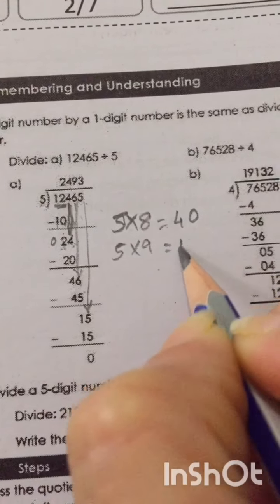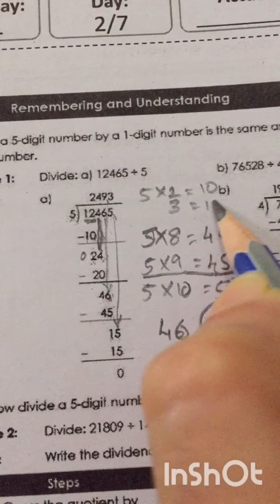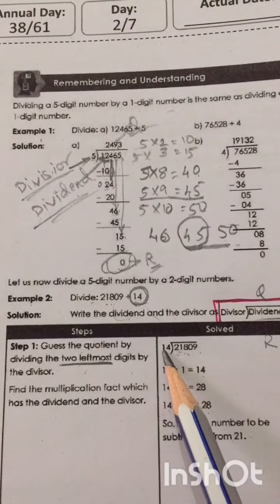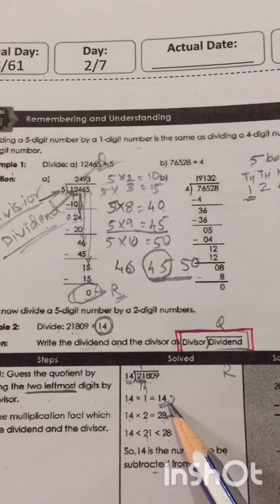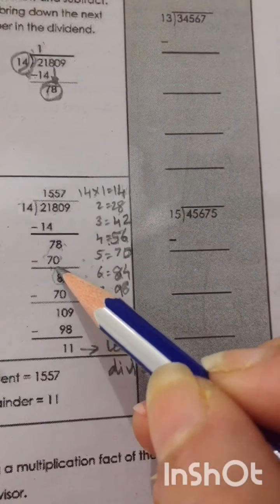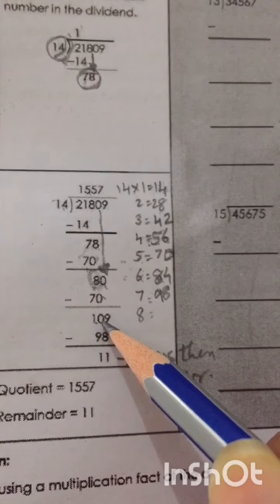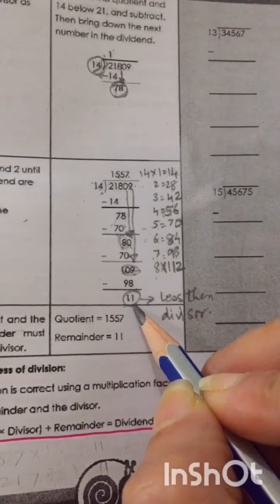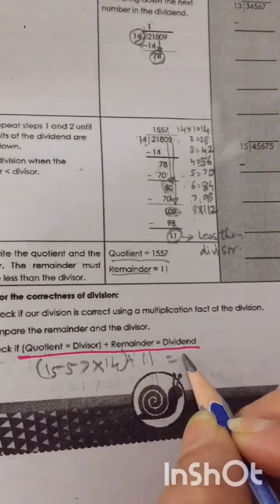5th Ch-6 Division Maths (14/12/20)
5th Ch-6 Division Maths (14/12/20)